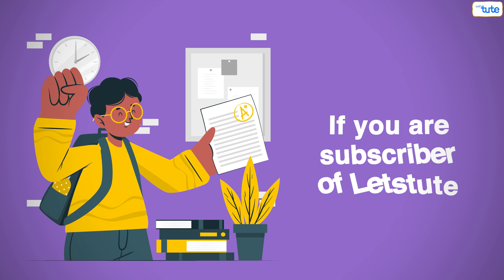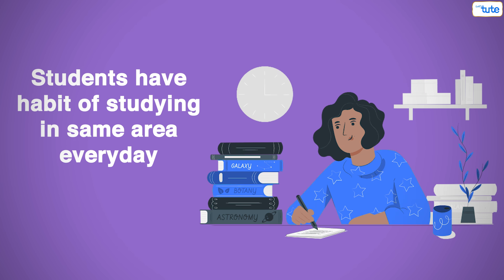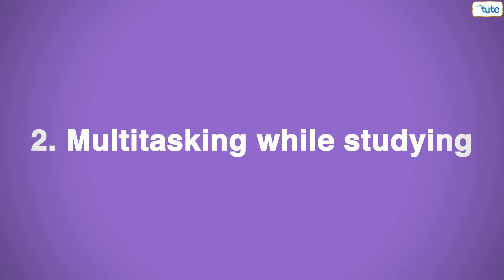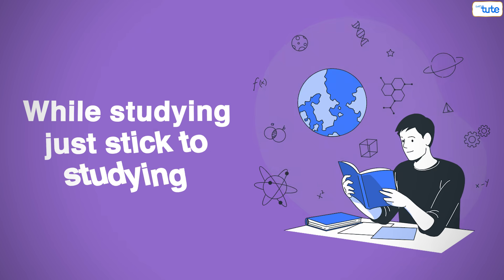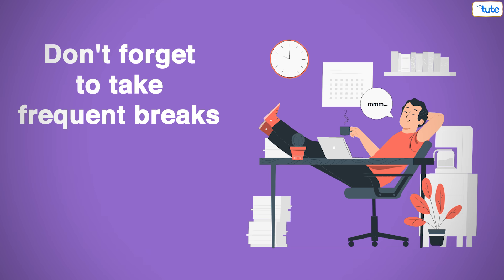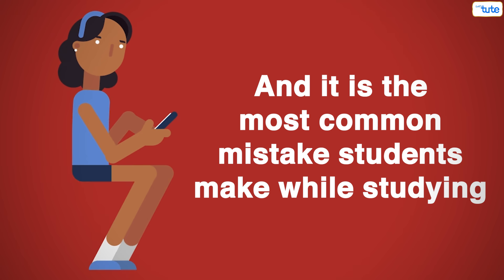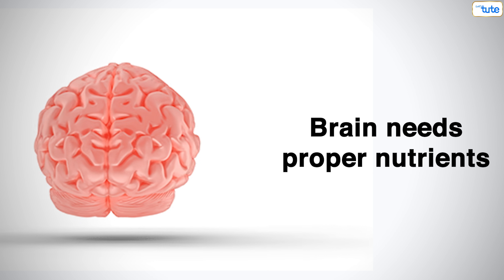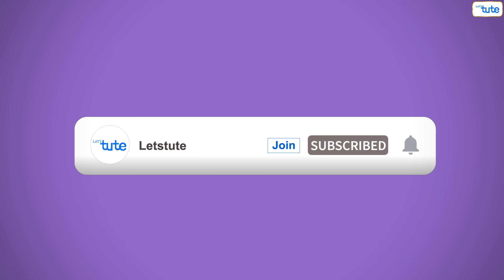5 Common Mistakes that Students make while Studying | Avoid this to become a' Topper' | Letsute.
Hello,
So, to help them today in this video we are going to give information on 5 common mistakes that students make while studying.
So tune in till the end.

Timestamp:
00:00 : Introduction
0:18 : Studying in one place
0:38 : Multitasking while studying
1:03 : Not taking a break
1:25 : Use of social media
1:46 : Studying on an empty stomach
2:11 : Conclusion

Equipment:

1: Green Backdrop Background YouTube Video Shooting
2: DIGITEK® (DTR 550LW) (170 CM) Tripod For DSLR, Camera
3: Godox SB-UBW Series Octa (SB-UBW120 47'') lights
4: Cellphones TriPod t Adapter For Mobile Phone
5: Aerial Acoustic Foam
6: Travel Adapter
7: AmazonBasics Camera Lens Protective Pouches - Water Resistant
8: AmazonBasics Backpack for Cameras and Accessories

Accessories:

1: SanDisk 128GB SD Card - SDSDXXY-128G-GN4IN
2: SanDisk 128GB Extreme Pro SDXC UHS-I Card - C10, U3, V30, 4K
3: Canon EF-S 24mm f/2.8 STM Lens
4: Spe Tulip 58Mm Flower Lens Hood (Black) For Canon Eos
5: Graphic Tablet
6: Microphone with 20ft Audio Cable
7: Headphones for Home & Recording studio
8: Studio Condenser Microphone

Software:

1: Effects and Cinema 4D Lite: 3D Motion Graphics Using CINEWARE
2: Adobe Photoshop CC for Photographers 2018 Paperback